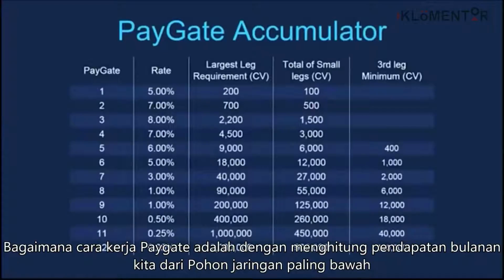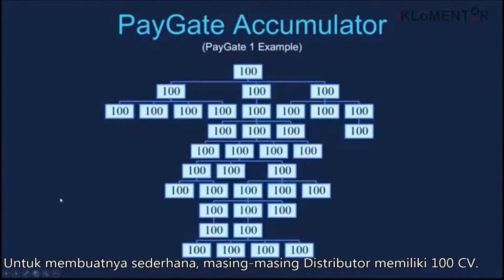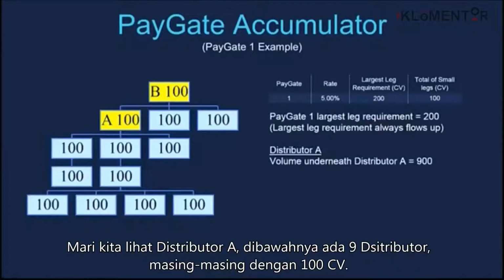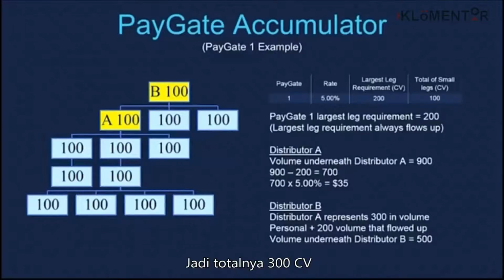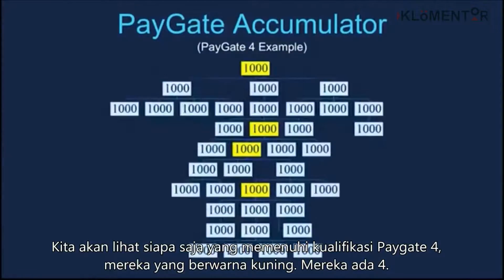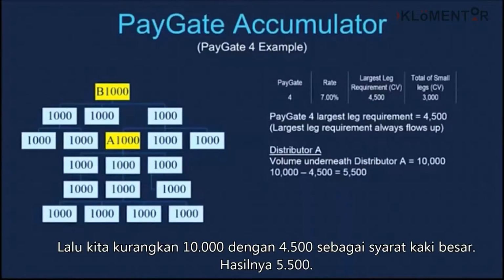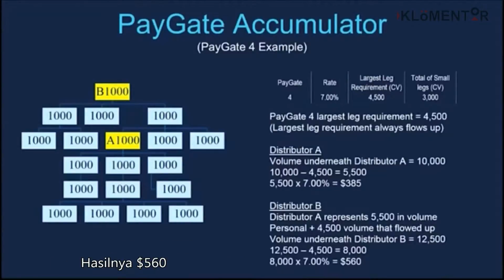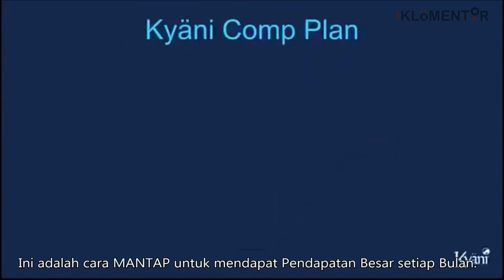Penjelasan Paygate Accumulator - Subtitle by KLOMENTOR